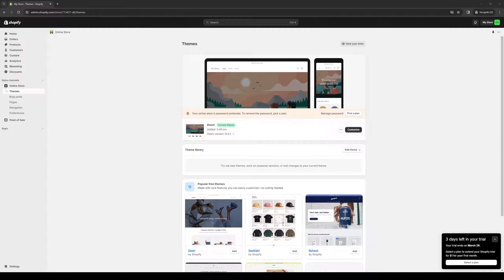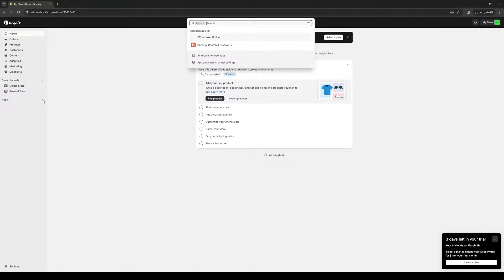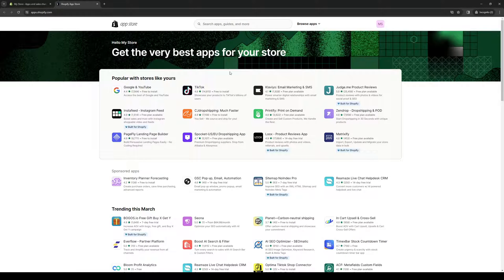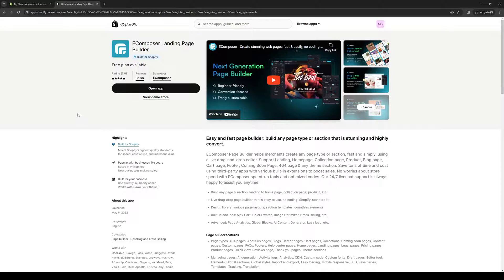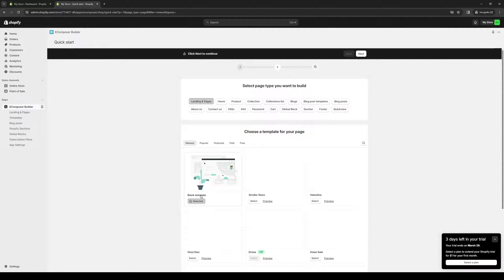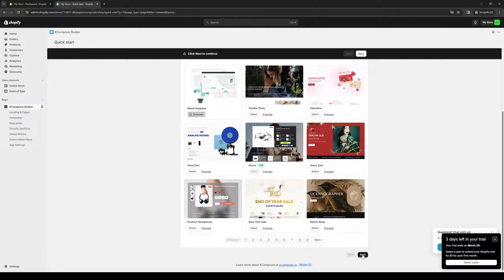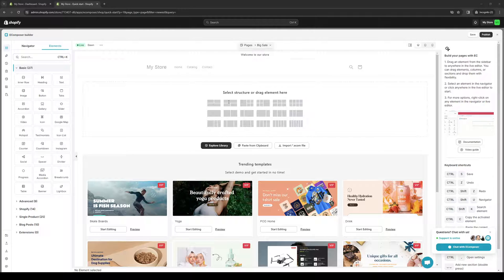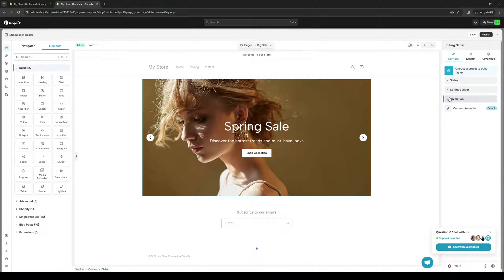How to Create Image Slider in Shopify Dawn Theme (2024 Full Guide)